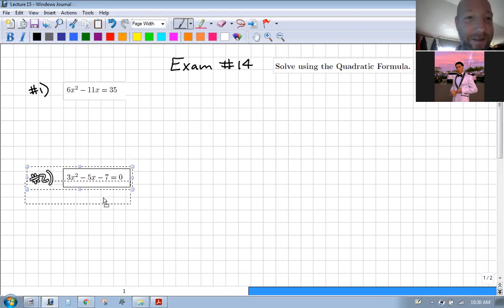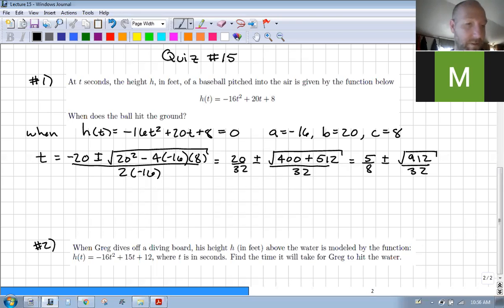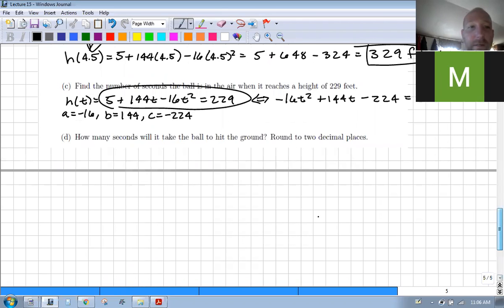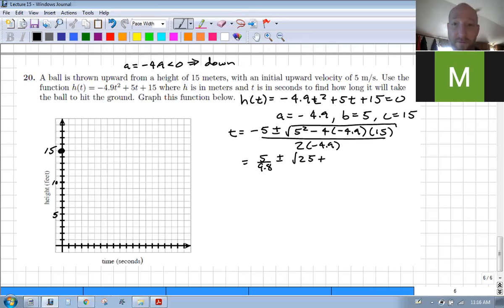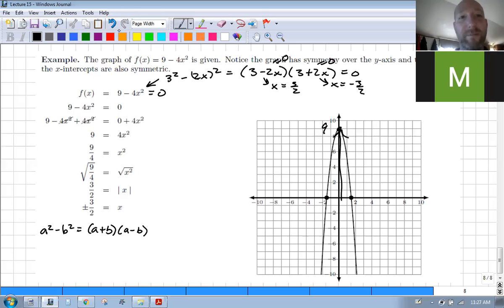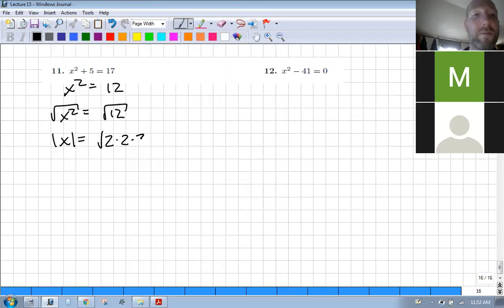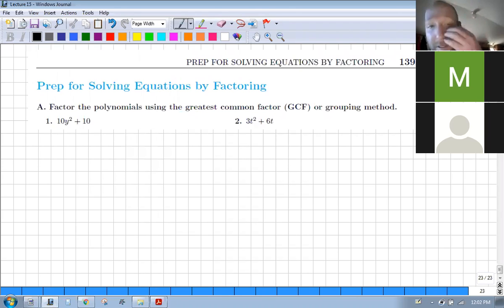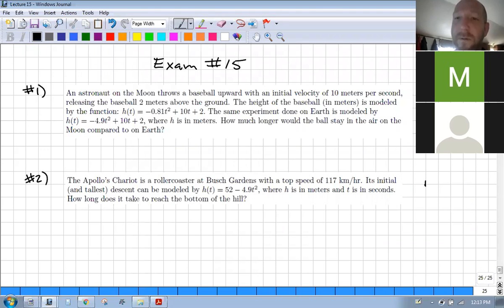1314 035 Lecture 15